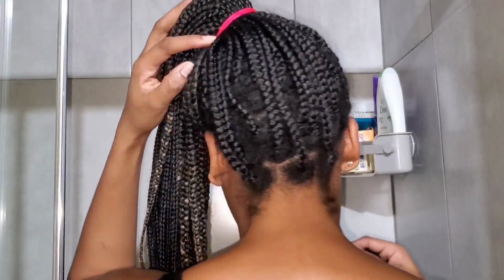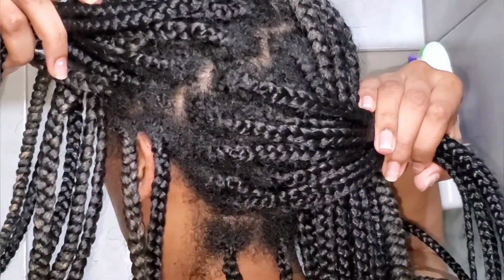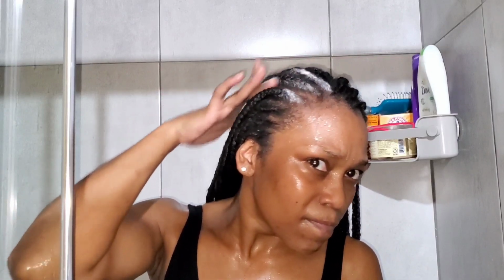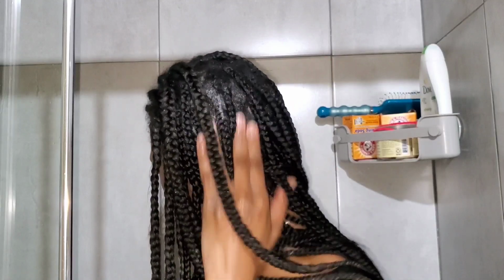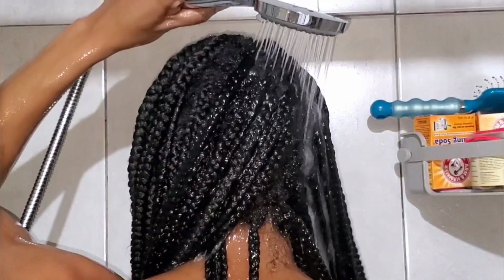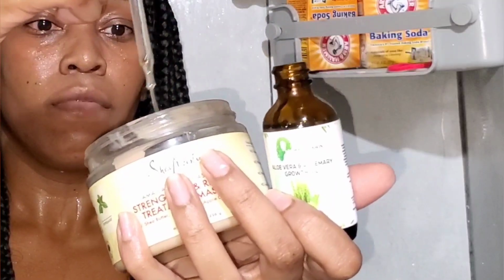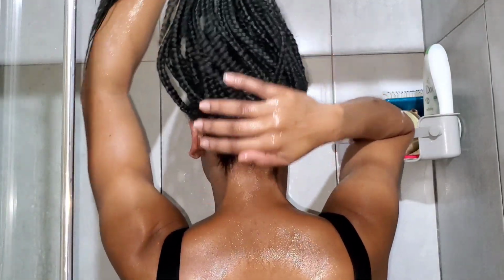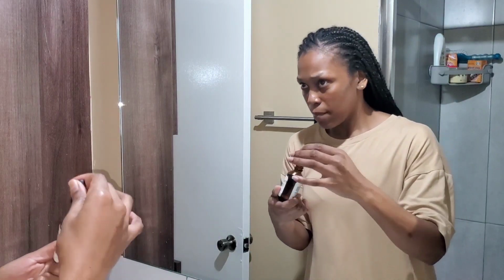HOW TO WASH BOX BRAID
GUYS WELCOME!!